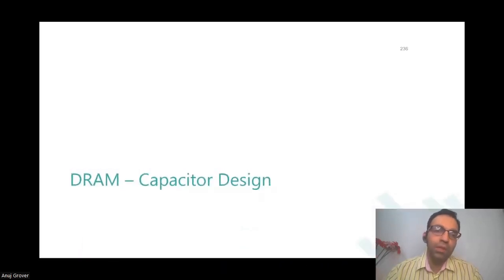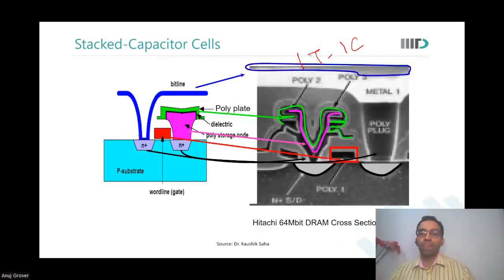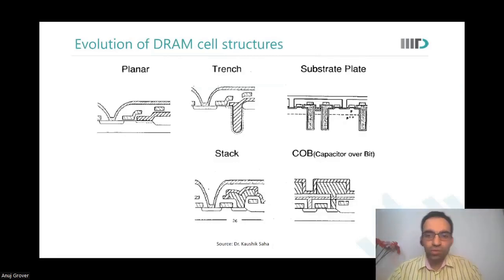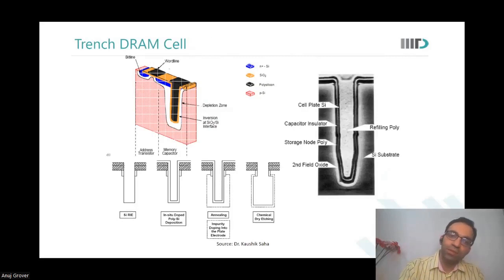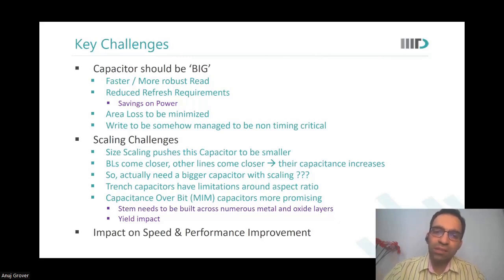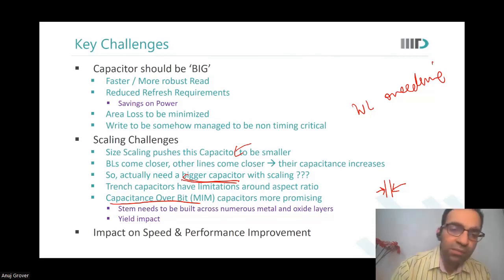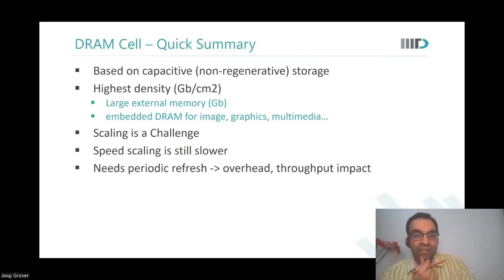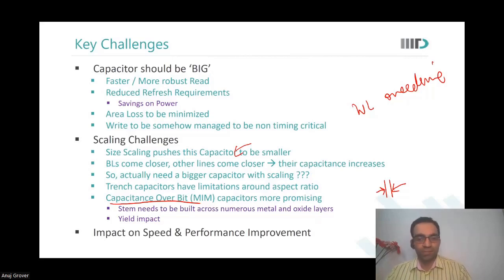DRAM Capacitor Design